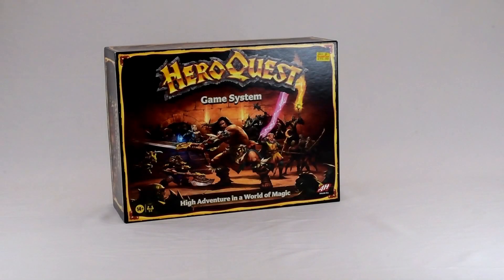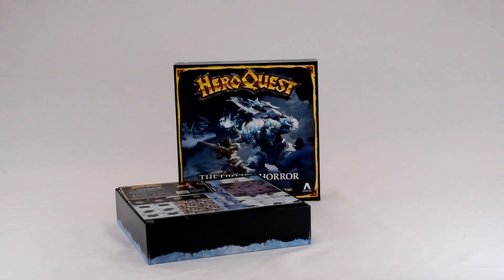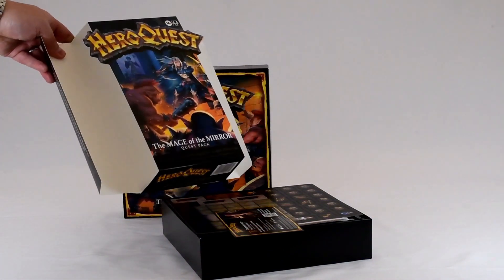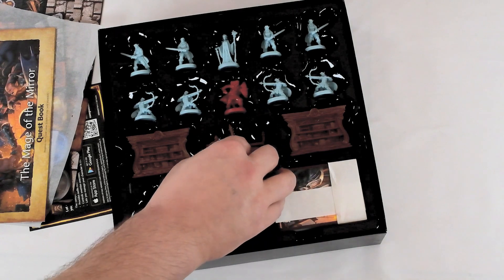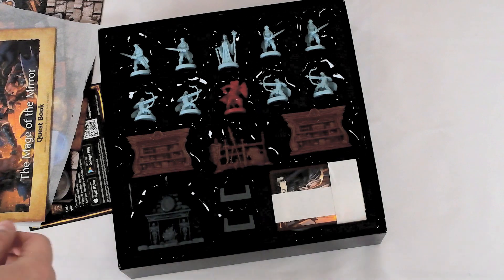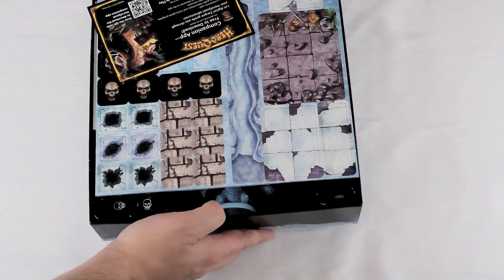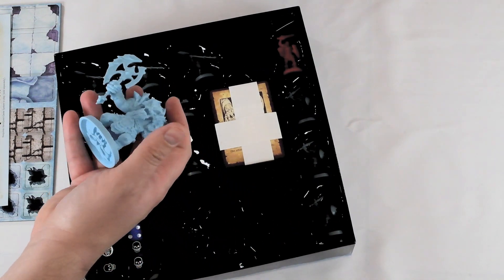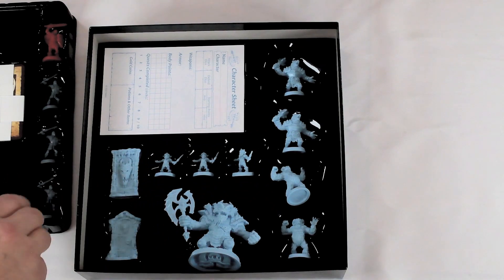The Best Thing about Heroquest is... expanding the game system!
Third part of my dive into Heroquest, looking at the contents of the three expansion boxes - Mage of the Mirror, Frozen Horror and Rise of the Dread Moon. Let me know which is your favourite!

I'm continuing to 3D print alternative figures for the main Heroquest game system and get them painted up. How do the miniatures in the expansions stand up compared to the original box?

00:00 The Best Thing about Heroquest
01:54 Overview of the expansions
04:42 Closer look at Mage of the Mirror
07:53 Closer look at Rise of the Dread Moon
10:14 Closer look at Frozen Horror
15:15 What's next for Heroquest?

Instrumental tracks from my old band The Acid Test
1. Blindsided
2. Shame on You
3. Strung Out
4. Spade